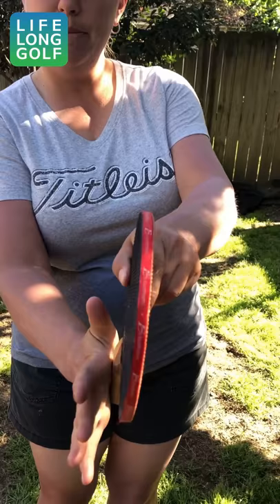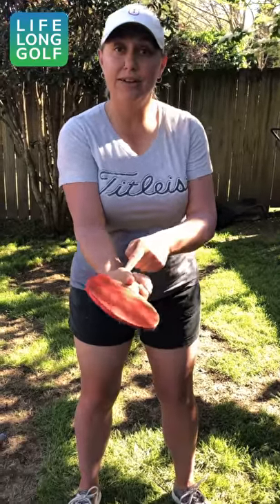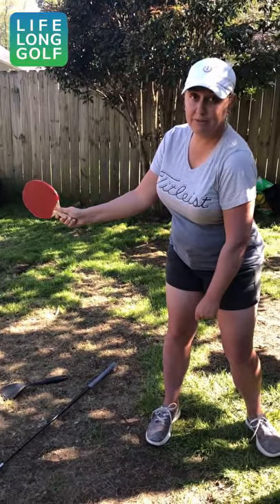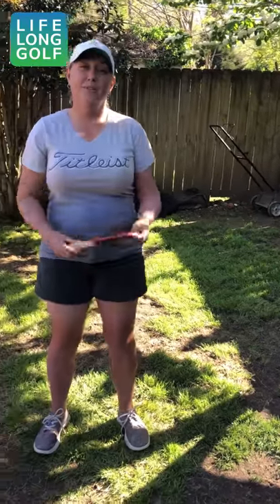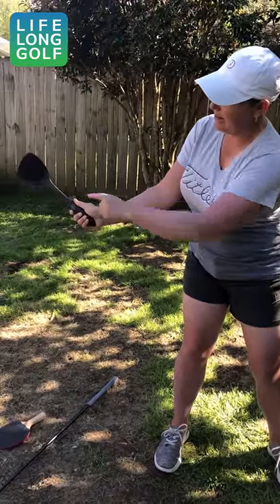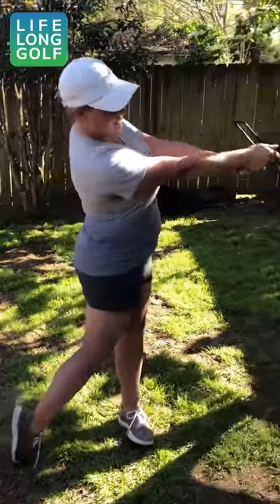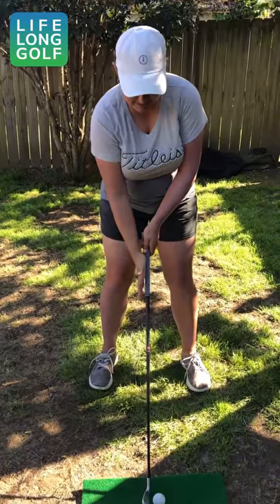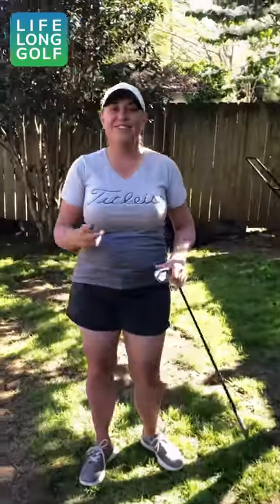LifeLong Golf: Improve Your Game Anywhere, Anytime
created with magisto